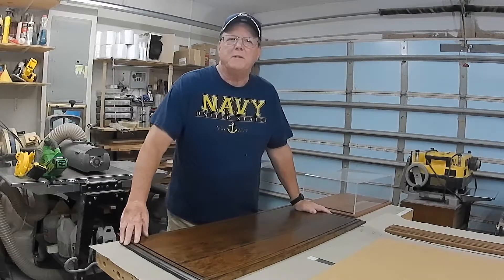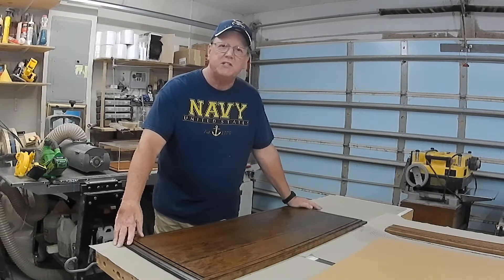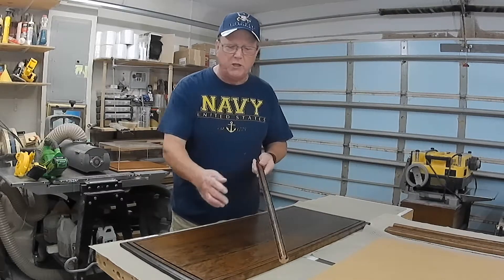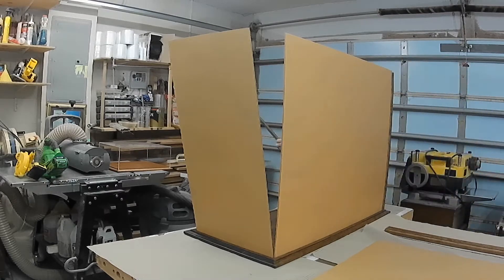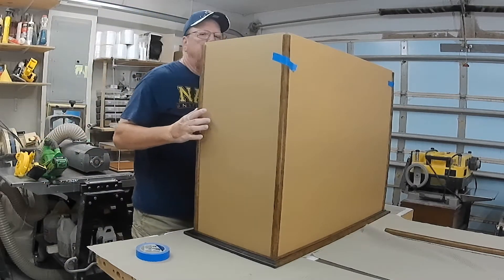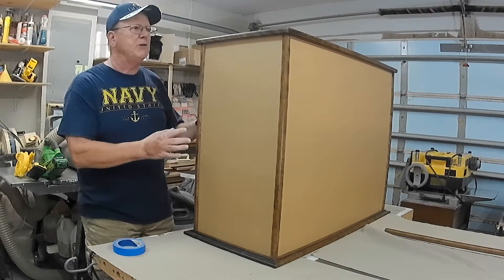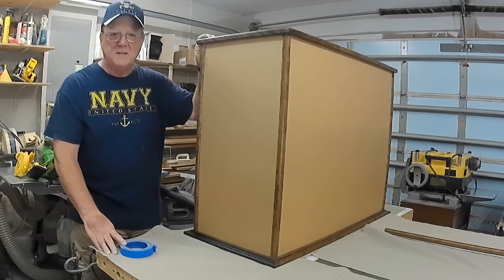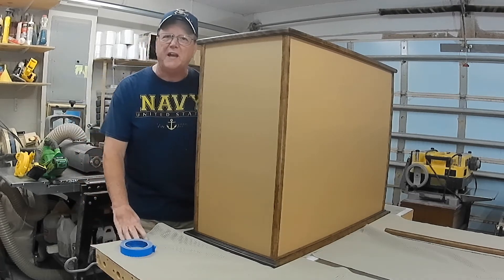The What and Why of a Custom Display Kit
Demonstrates when a Grandpa's Cabinets display kit is recommended and why.